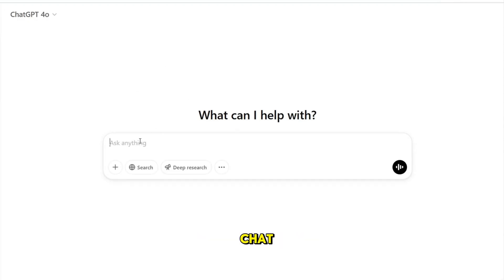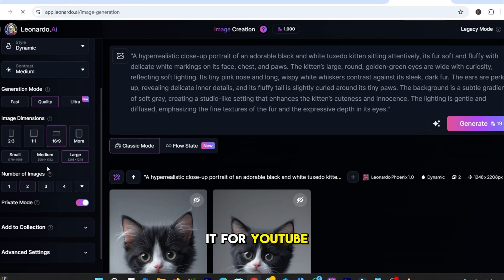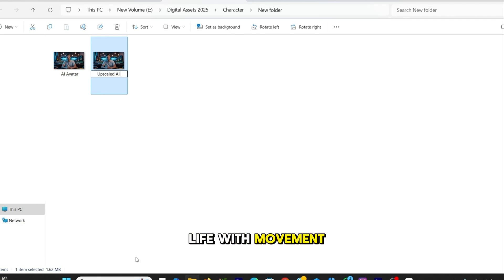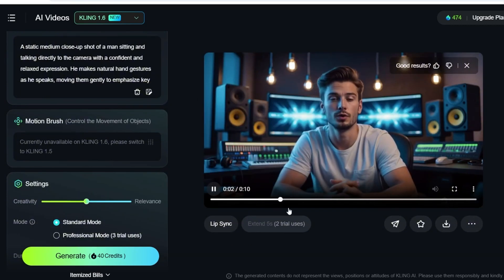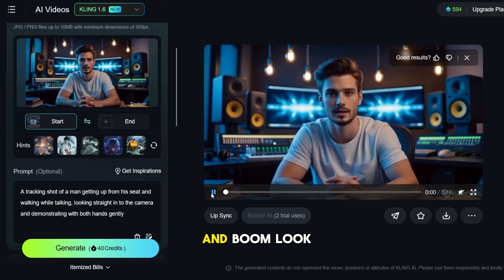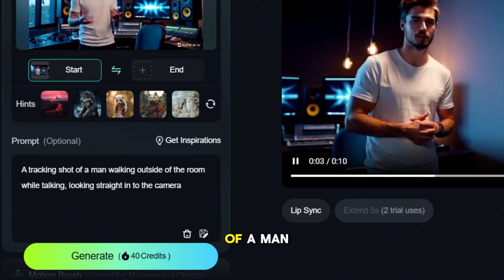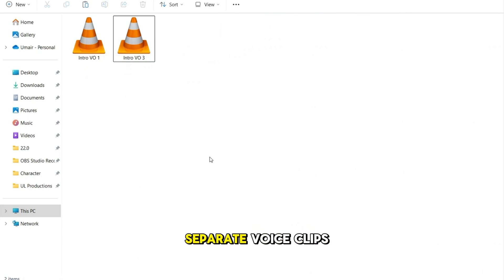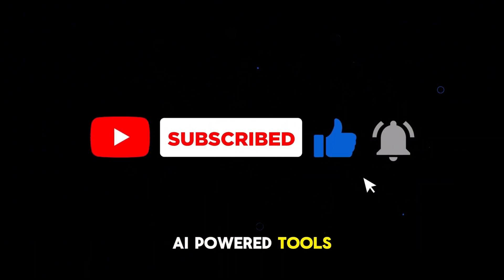How to Create a Moving AI Avatar | Fully Expressive & Lifelike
In this video, you'll learn to create an AI avatar that talks with gestures, get's up and walks while talking.

This step-by-step guide shows you how to build a realistic AI avatar using cutting-edge AI tools. Whether for content creation, branding, or customer interaction, this is the future of digital avatars!

🔹 In This Video, You’ll Learn:
✅ How to generate a talking AI avatar 🎙️
✅ How to add gestures & movements 🤖
✅ Best tools for AI avatar animation 🛠️
✅ Step-by-step tutorial (no coding needed!) 🏆

❤️ Love my content? Support me so I can keep creating amazing AI videos!